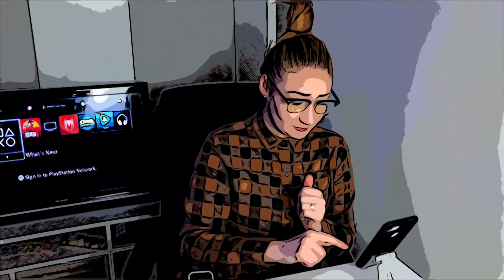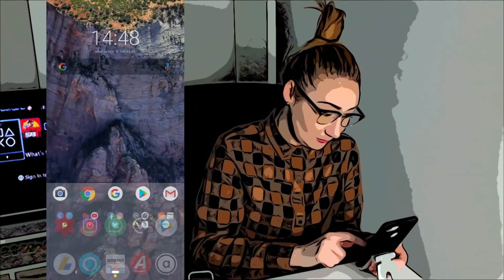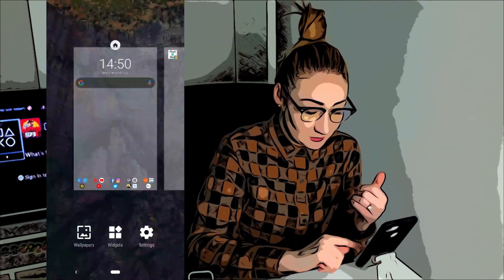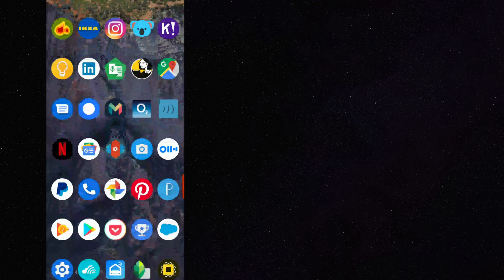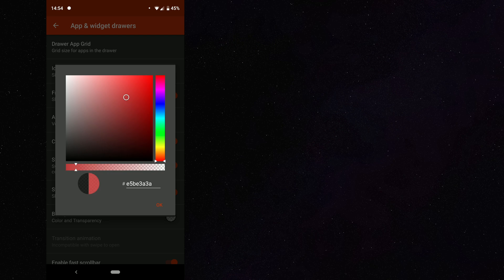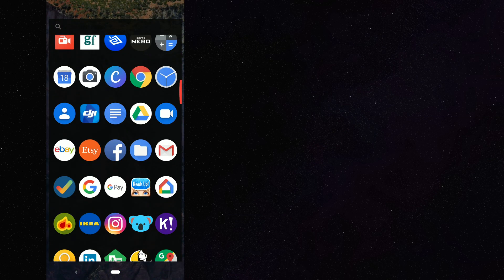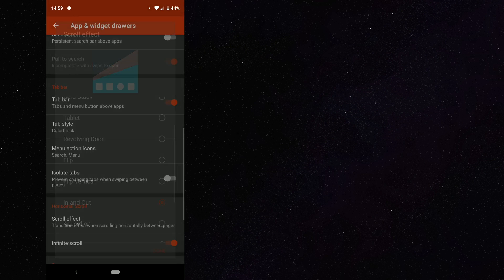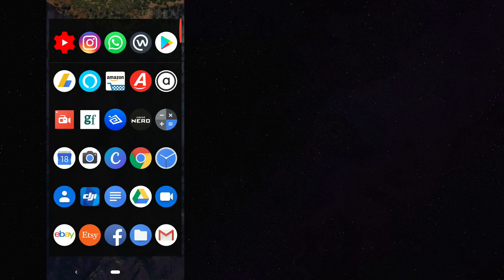How to use Nova Launcher For Beginners | Part 2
Nova Launcher Tutorial For Beginners  - How To Use Nova On Android

Its Supreme Guru here back with another tutorial video for you all. This time around we are looking at a Nova Launcher tutorial for android. Nova Launcher is one of the most popular launcher apps for android.

The Best £89 I spent

This is the first video tutorial in a series of 7 parts. The reason for this is that it would be a super long video if I did it all in one take.

Customising your phone is one of the best features for android.

Nova Launcher Tutorial Part 2

Nova Launcher Tutorial Part 2 | How to use Nova Launcher For Beginners